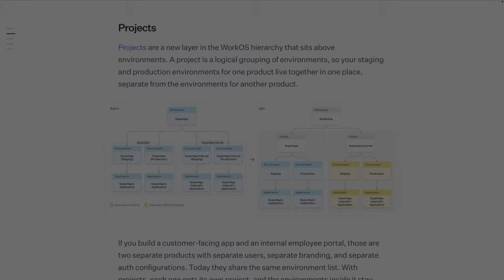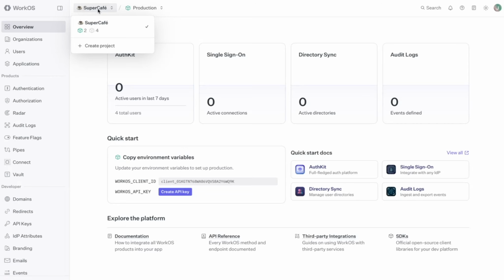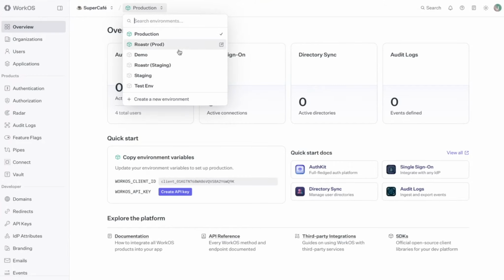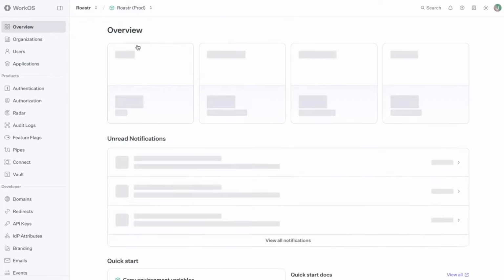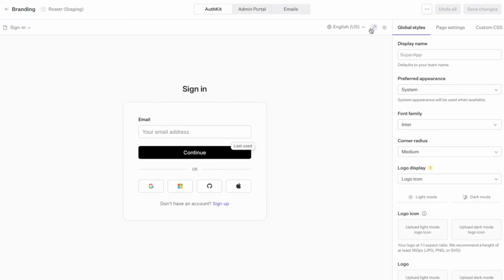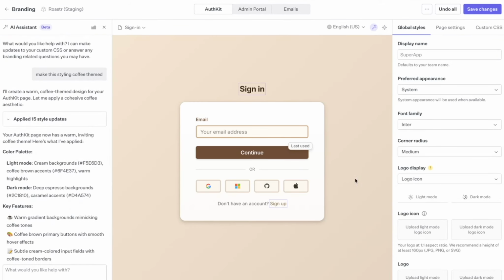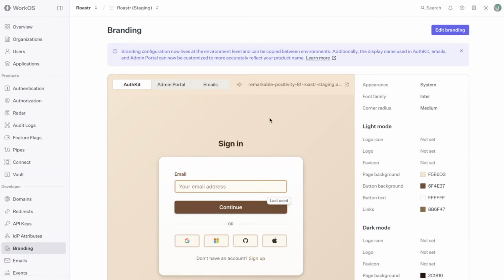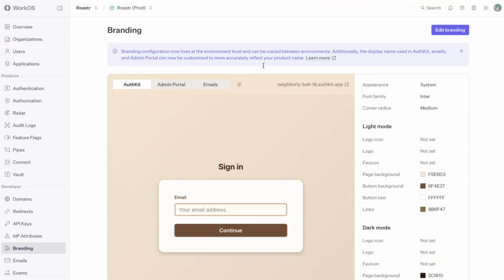Projects Just Dropped! Here's What Changed | WorkOS Launch Week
WorkOS Projects give multi-product teams a cleaner way to organize environments, separate user bases, and manage branding without creating extra WorkOS accounts.

In this Launch Week demo, Jason walks through how Projects sit above environments in the WorkOS hierarchy, when to use Projects instead of Applications, and how teams can create new Projects or transfer existing environments into a new Project. We also look at per-environment AuthKit branding, including how to safely test styling changes in staging, preview diffs, and promote them to production only when ready.

Projects and per-environment branding are available now in the WorkOS Dashboard. Existing WorkOS environments have been migrated into a default Project automatically.

Timestamps:
00:00 Organize separate products and user bases with Projects
00:55 Choose Projects when products need separate users and environments
01:45 Create or transfer environments without rebuilding setup
02:43 Customize AuthKit branding without affecting production
04:18 Preview and promote branding changes with confidence
04:40 Scale from one default Project to unlimited organization
05:46 Ship cleaner environments for every product